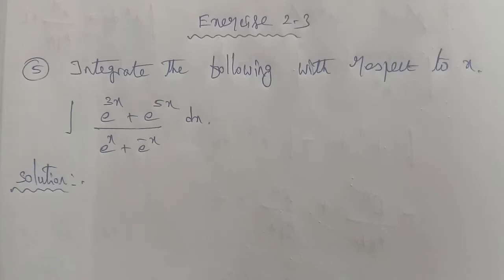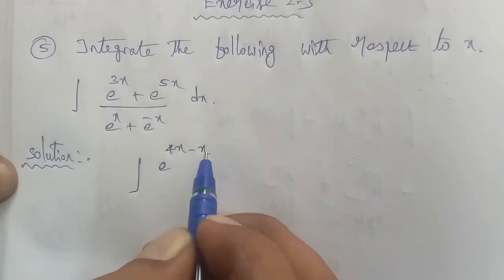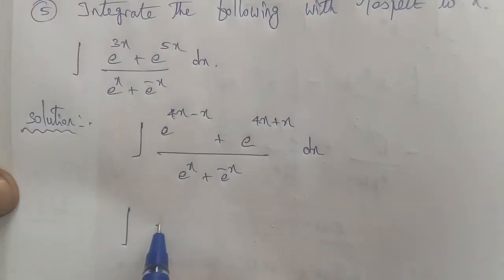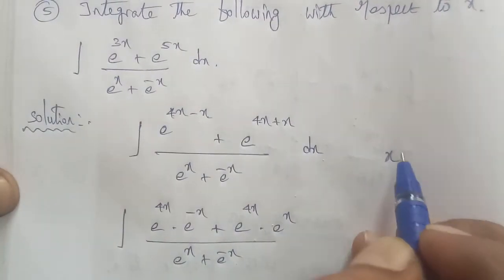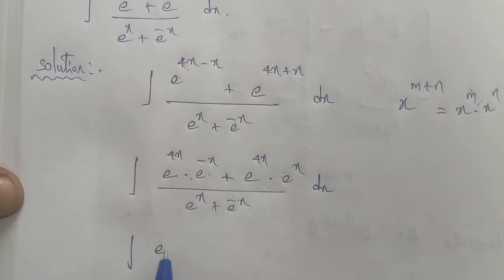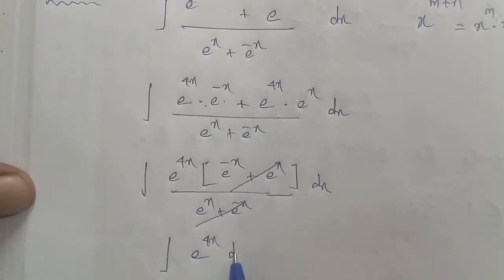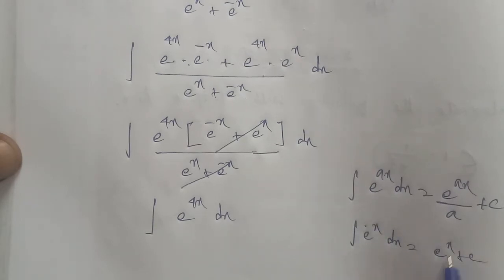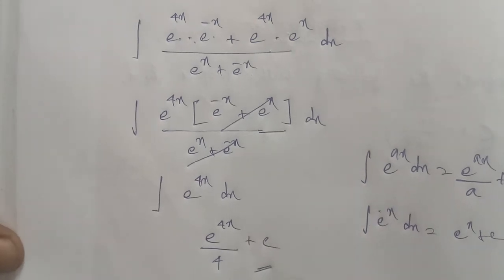TN 12th business maths chapter 2 exercise 2.3 question number 5